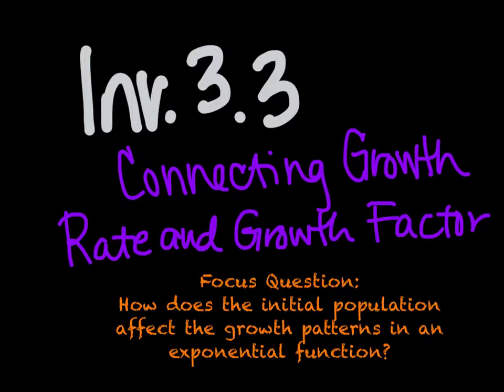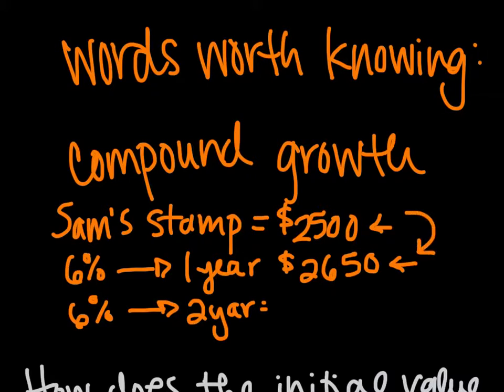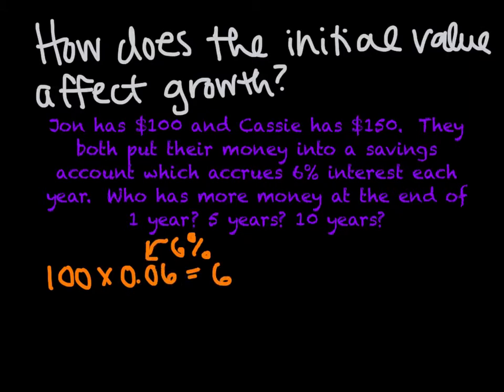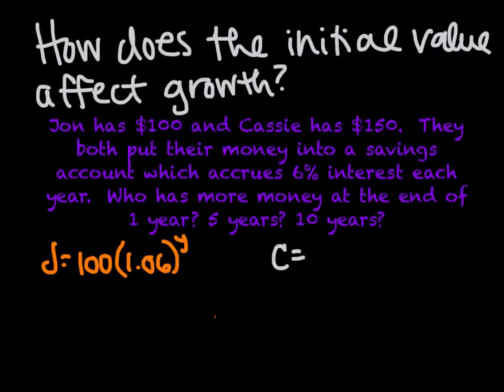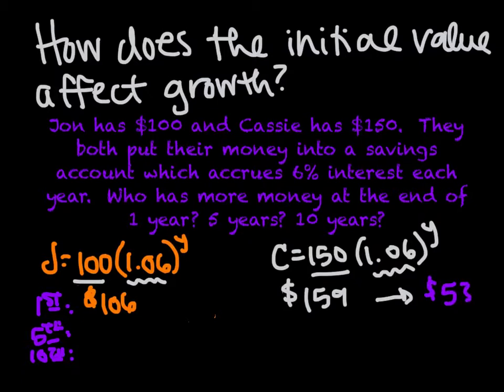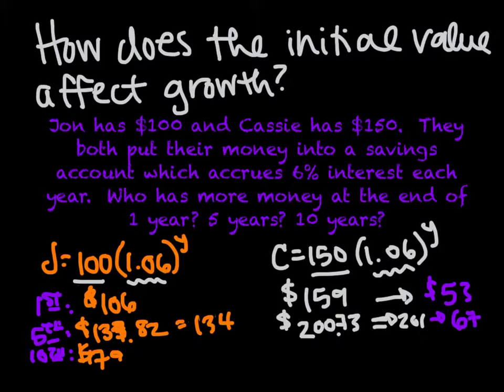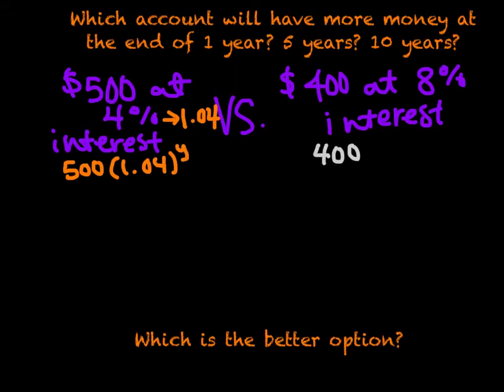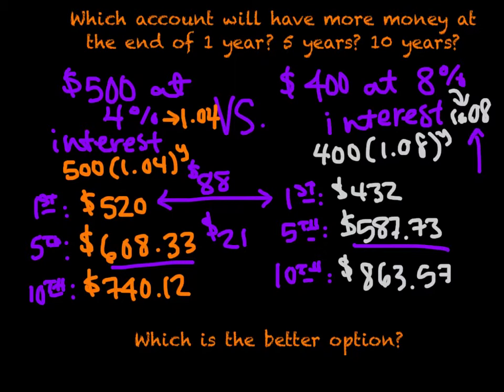G, G, G - Inv. 3.3 - Connecting Growth Rate and Growth Factor